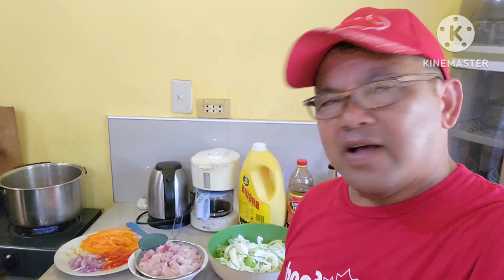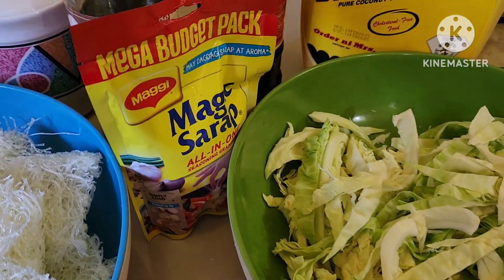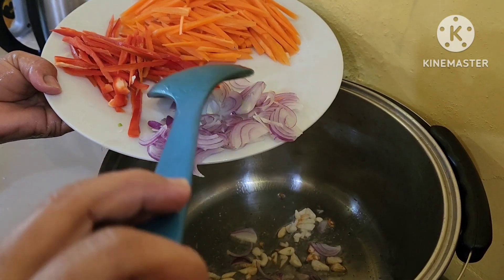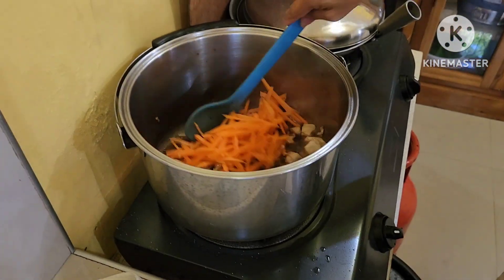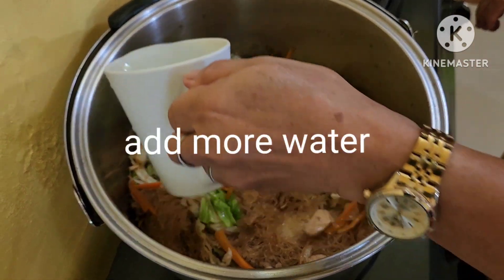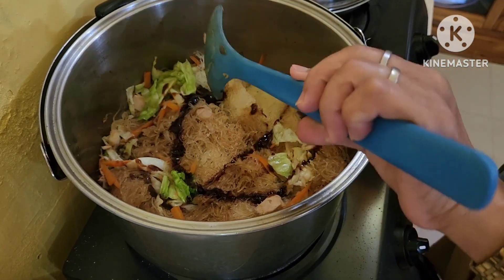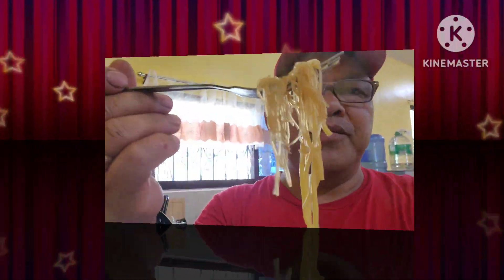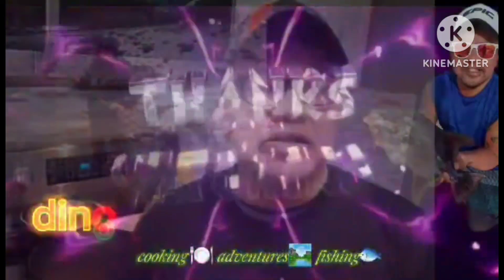Nang dennys Pancit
its her way of making her pancit first time I seen 2 defferent  kind of pancit noodles in it.